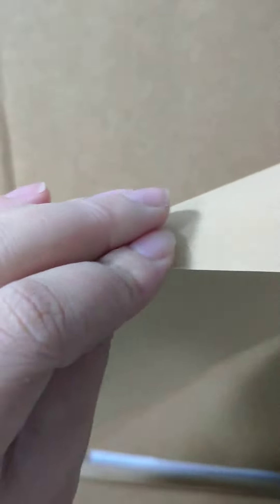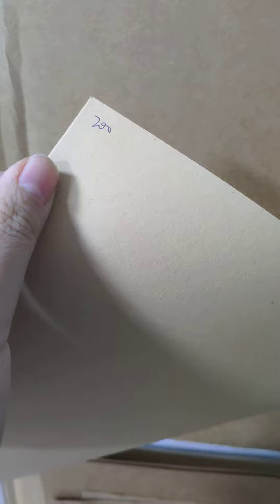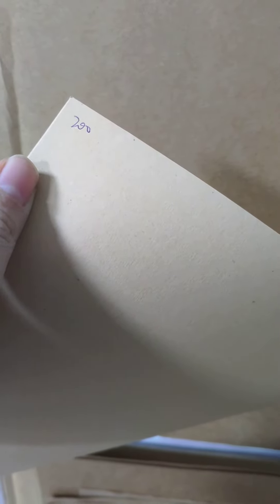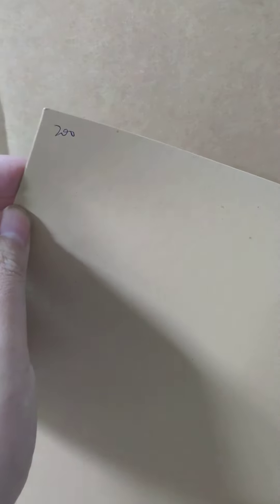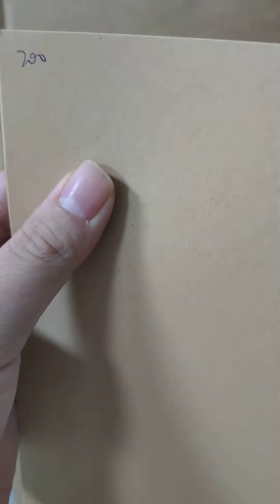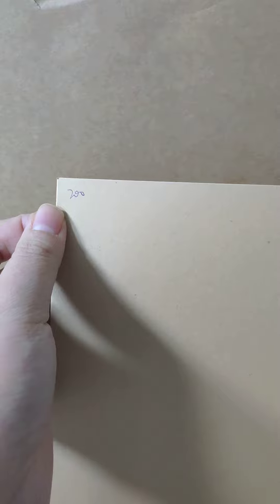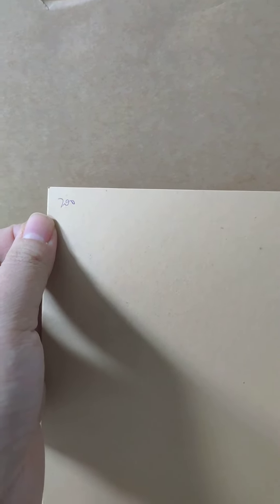200g light brown kraft paper for kraft paper bags with handles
Dark&light brown recycled kraft paper 200-400gsm.
Customized sizes, can be applied to make kraft gifts paper bags with handles, kraft gifts paper boxes, kraft pattern paper cards, etc.